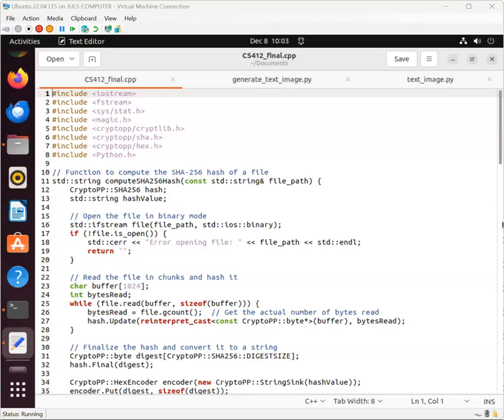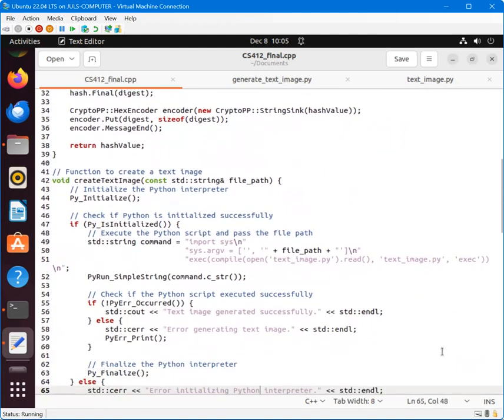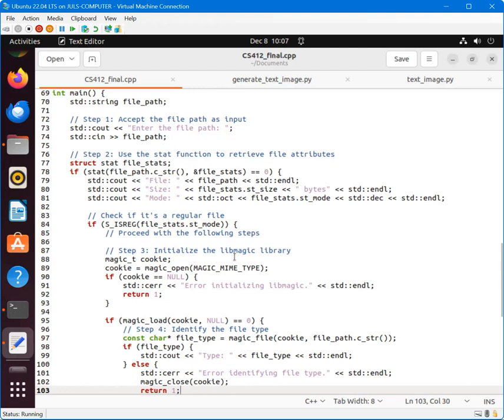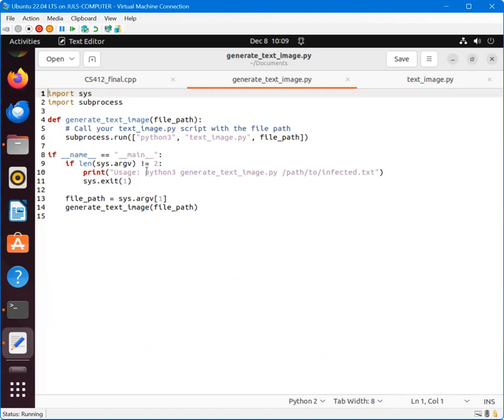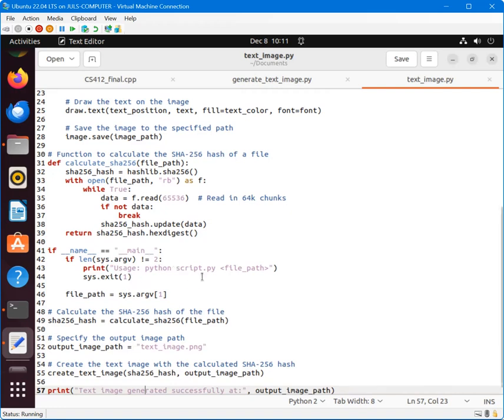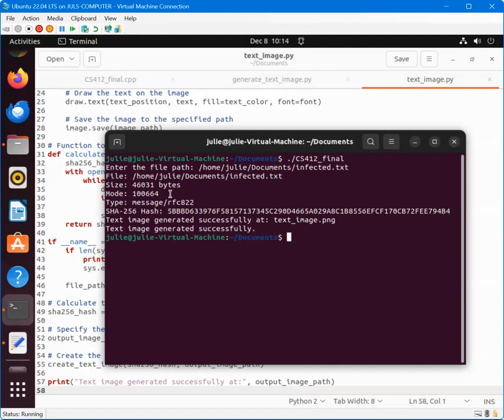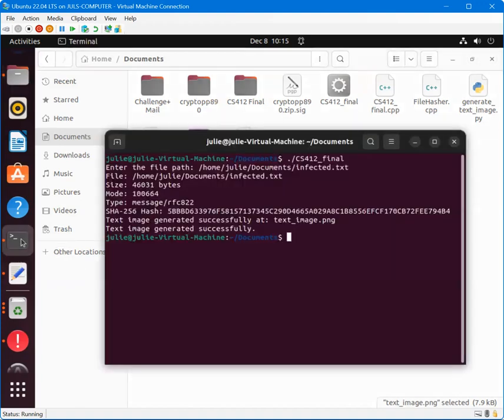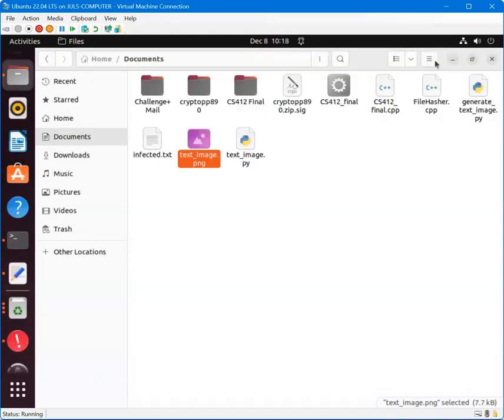FileAnalyzerPro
This C++ command-line tool analyzes files to compute their SHA-256 hash, identify their type, and generate a text image representation. It supports various file formats and provides detailed file attributes.